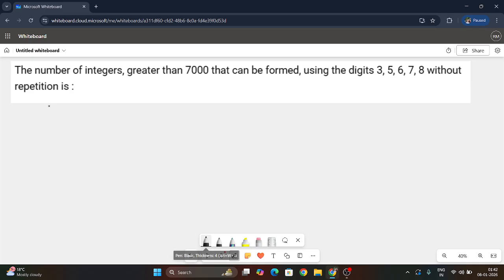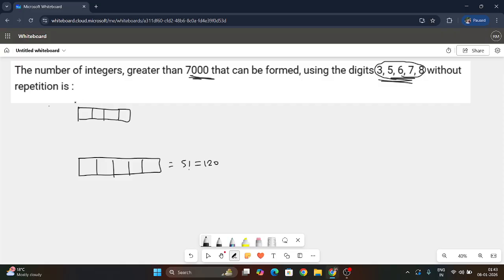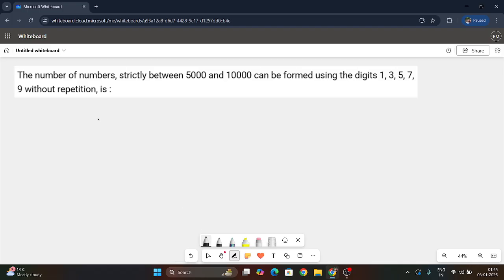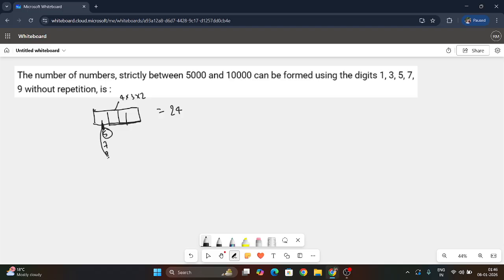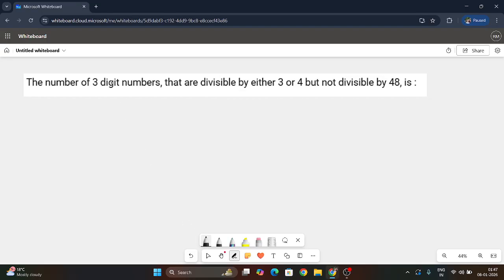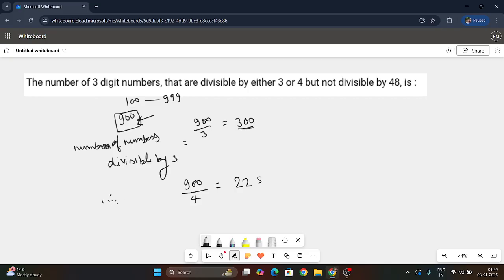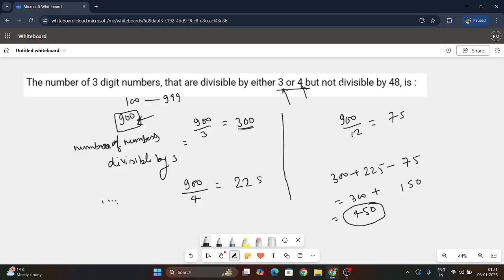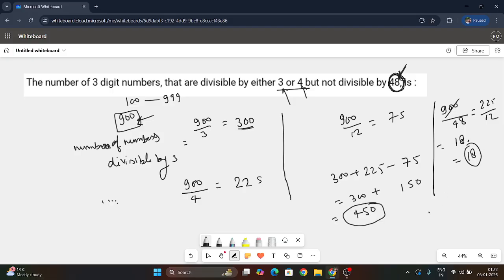P and C pyqs